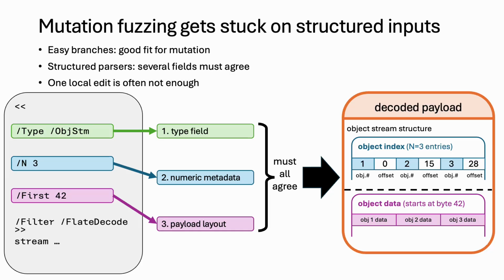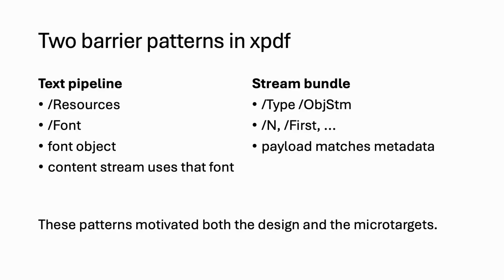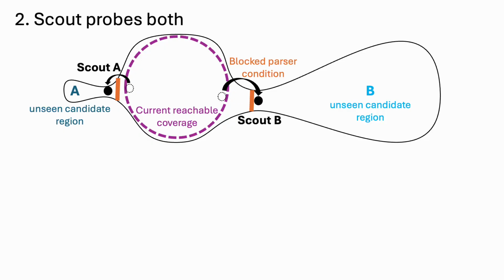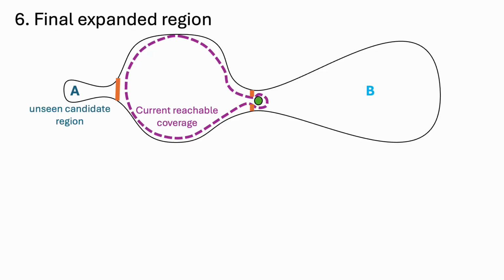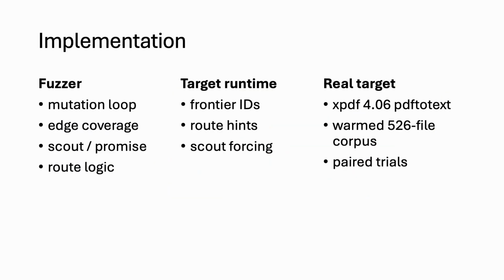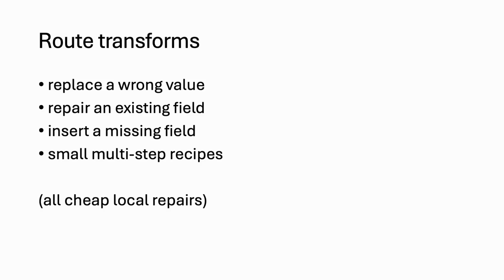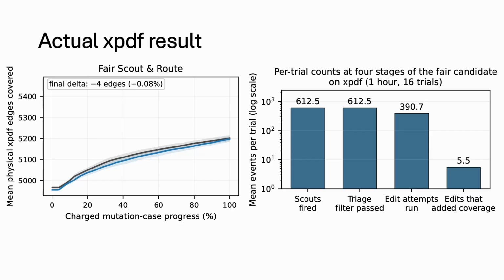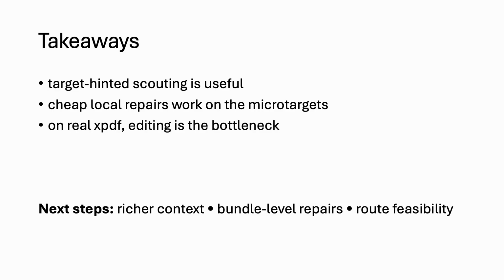Scoute & Route Fuzzer